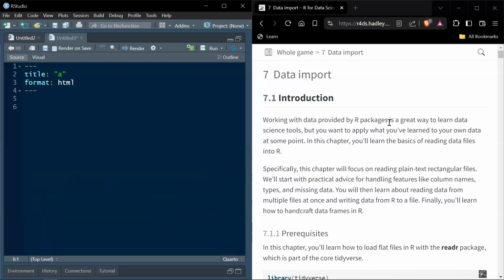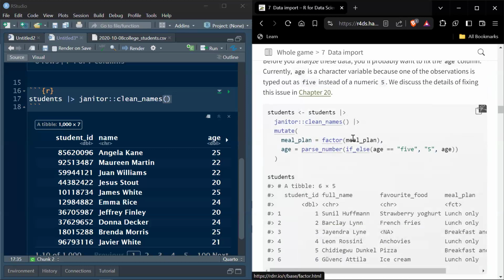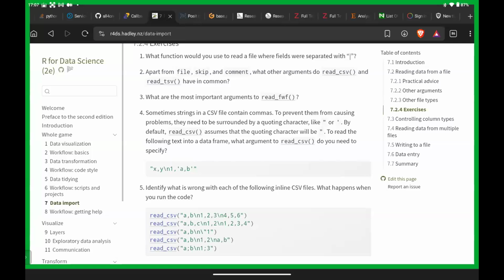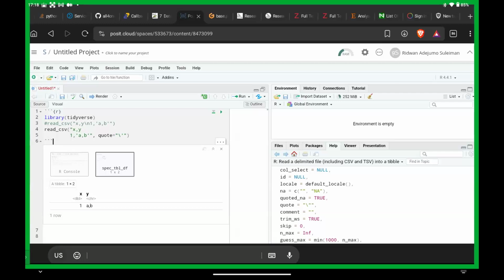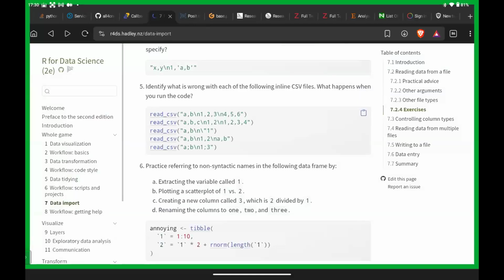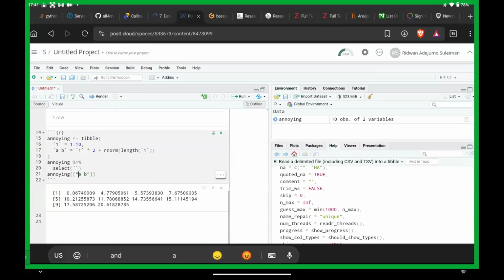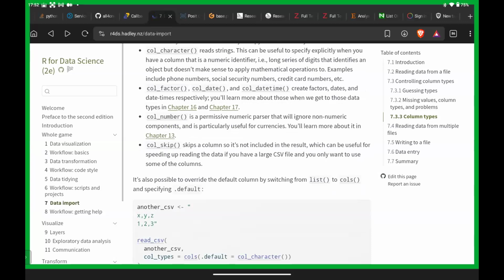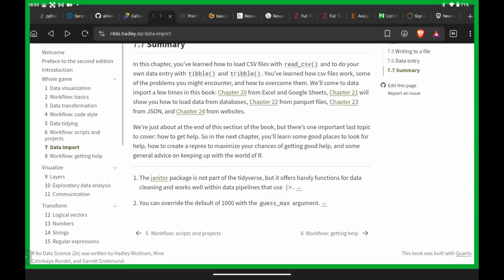Study Group - R 4 Data Science Session 05